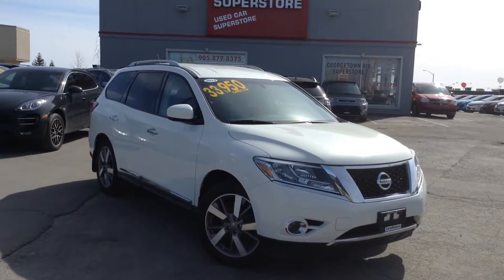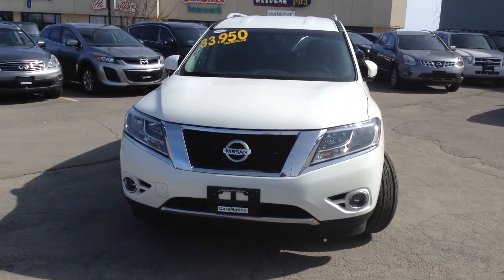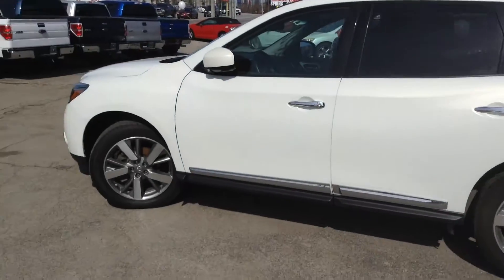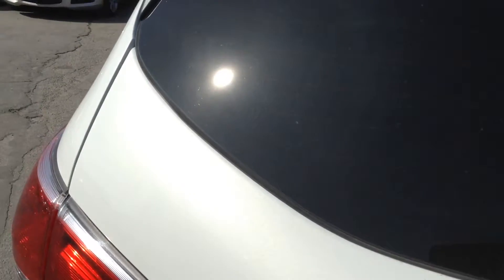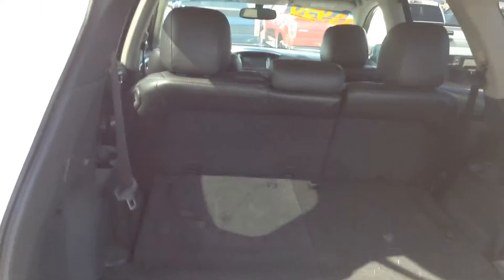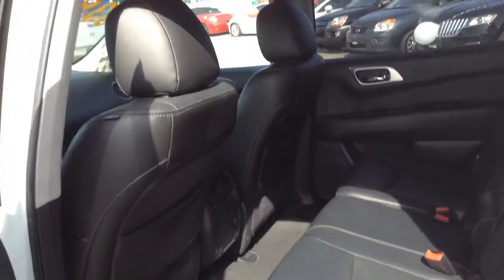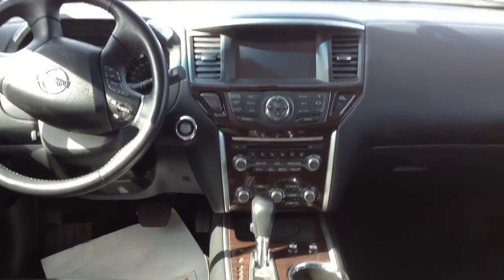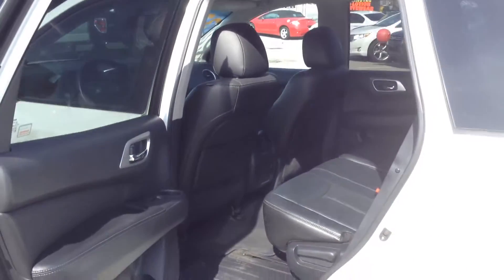Carlos 2014 Nissan Pathfinder